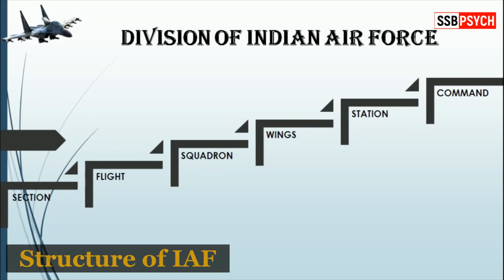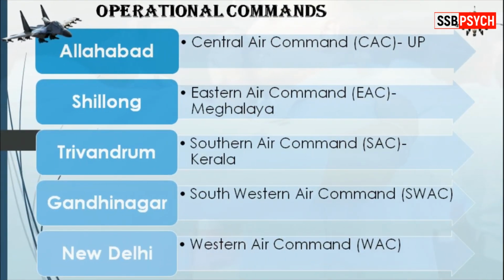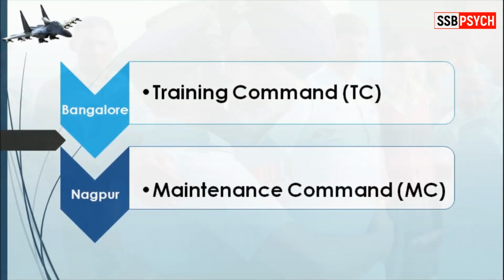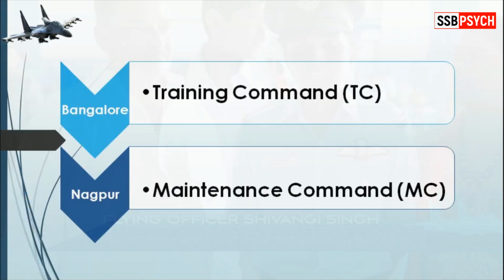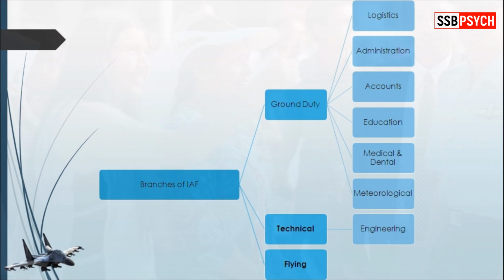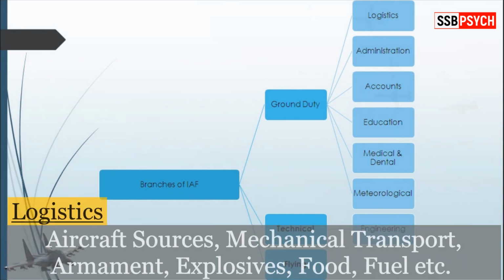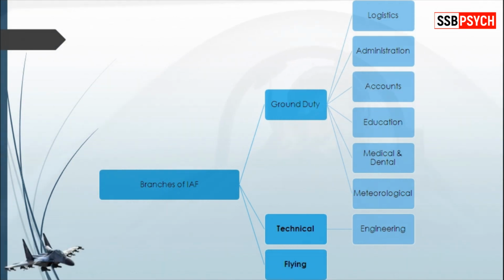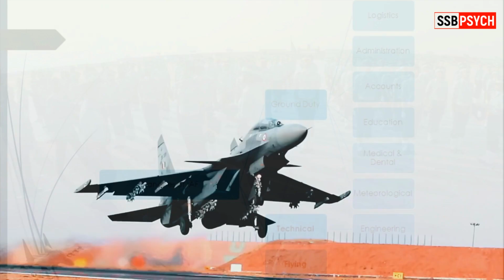Indian Airforce : Commands, Division, Branches | Part 2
Welcome to the second part of the Indian Air Force series, which tells you about IAF for your Service Selection Board(SSB)

Whether you are going to Dehradun, Gandhinagar, Varanasi, or Mysore, you will be asked questions regarding the Indian Air Force.

This video helps you understand the structure of the Indian airforce, its command, division, and branches.